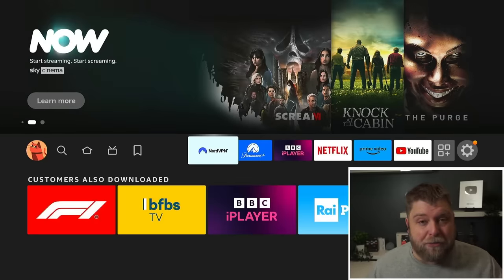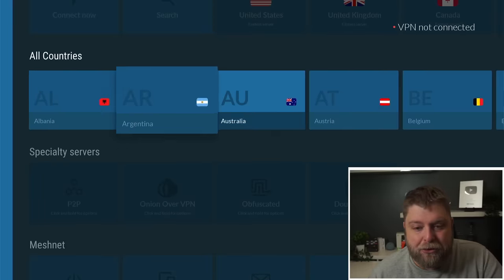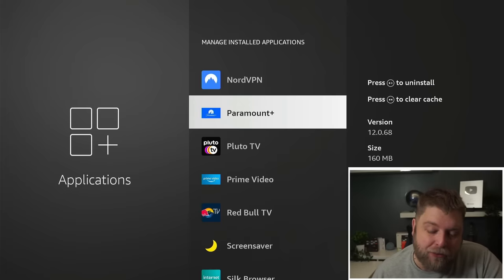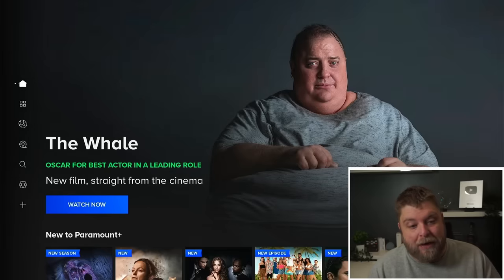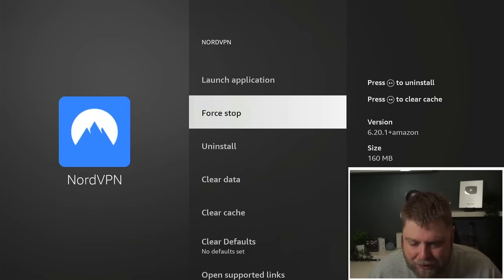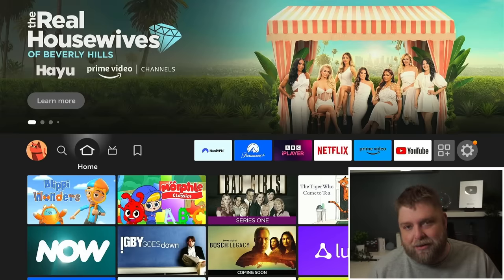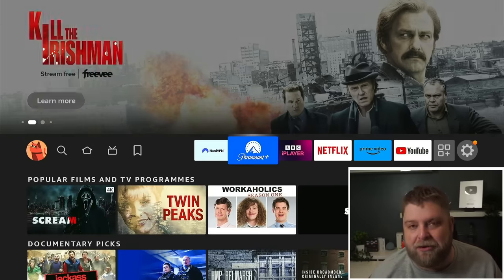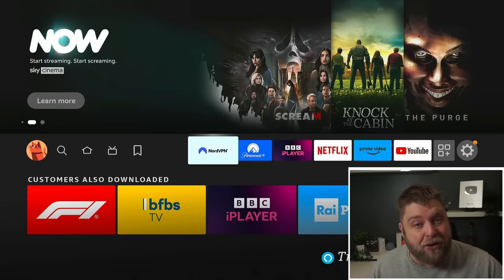How To WATCH PREMIER LEAGUE FOOTBALL LIVE.....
his is how you can watch Premier League football on your Firestick or any other streaming device. you get to watch every game, including 3pm kick offs.